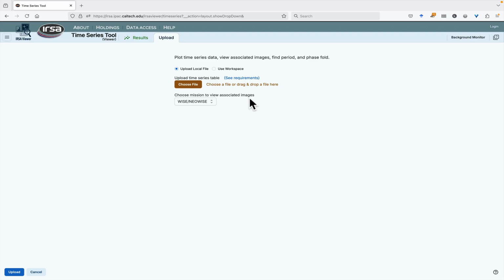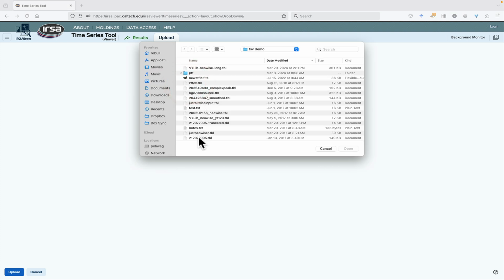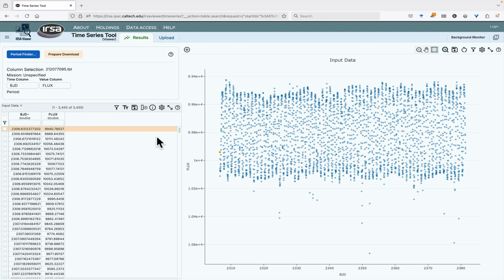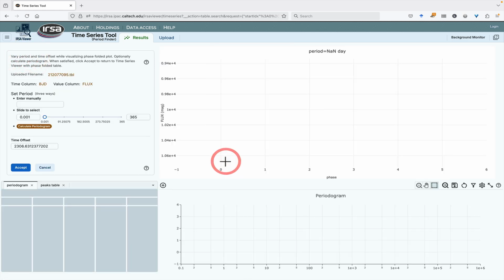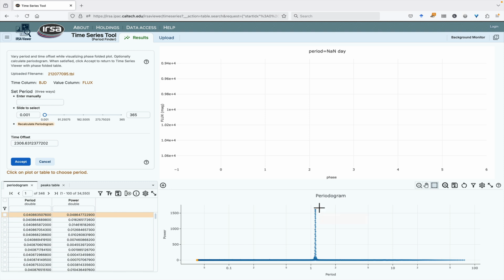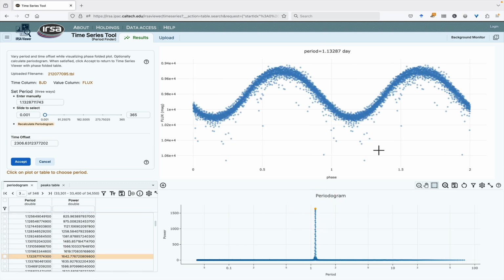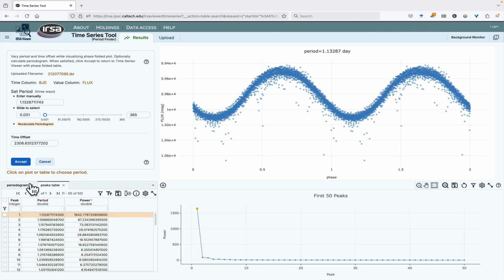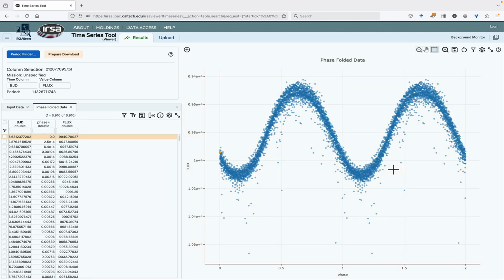IRSA Tutorial 0802v2: non-WISE Light Curves with the Time Series Tool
This brief IRSA Tutorial covers how to use non-WISE (or non-ZTF) Light Curves with the Time Series Tool. (If you have questions, the IRSA Helpdesk is